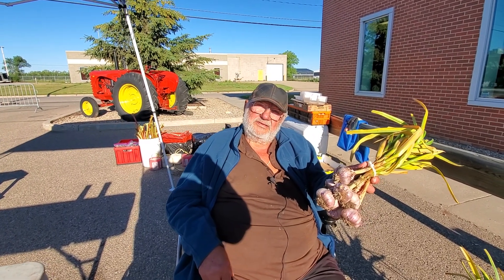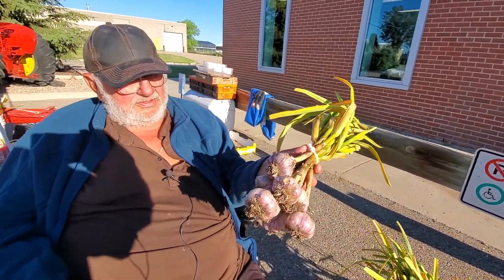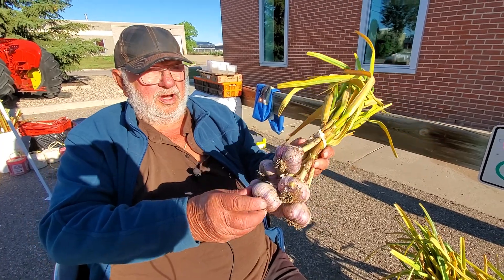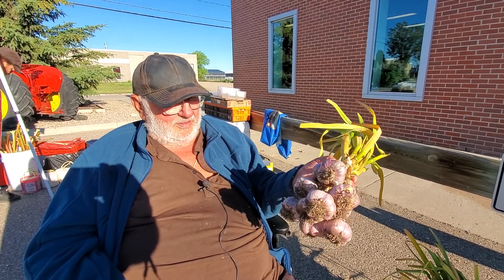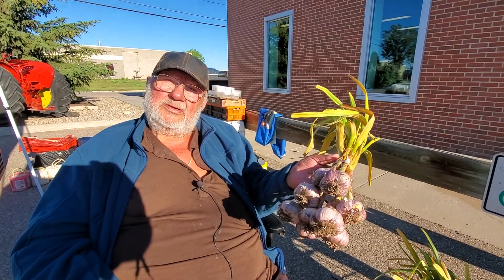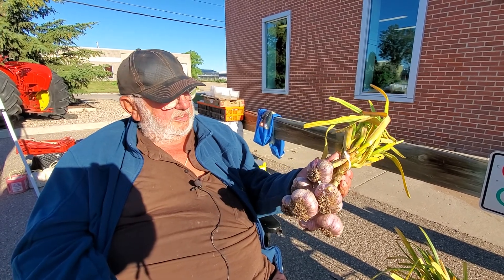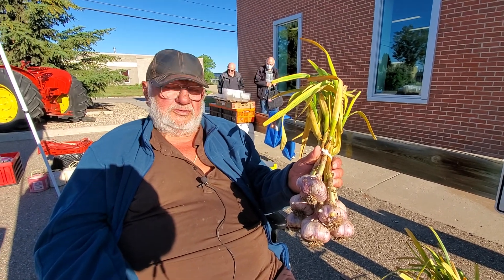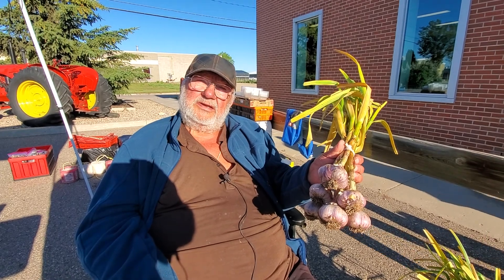Fresh Garlic At The Saskatoon Farmers Market 2600 Koyl Ave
Garlic From K5 Market